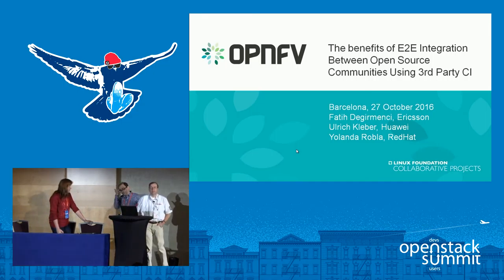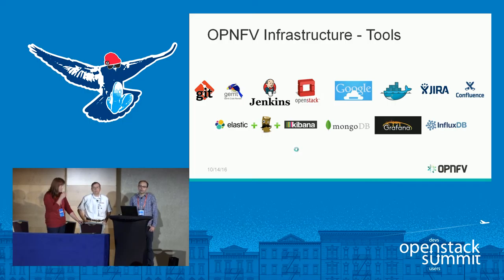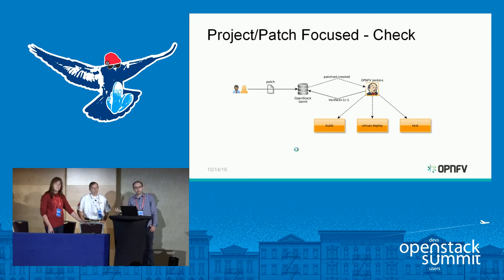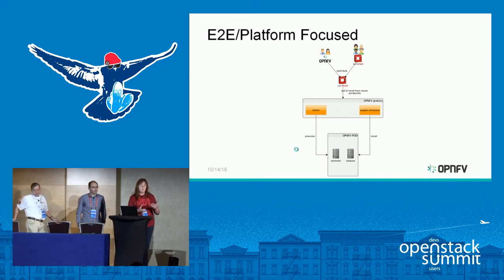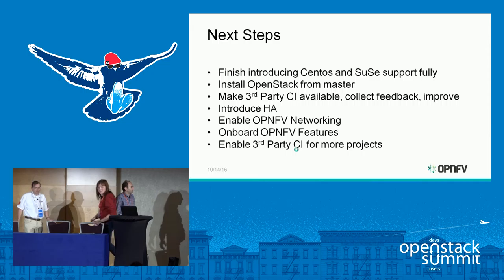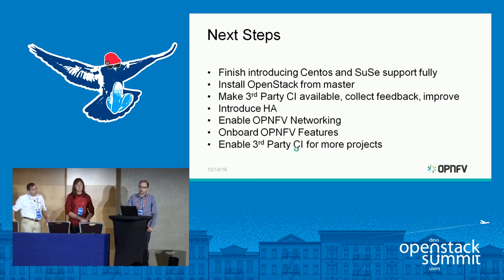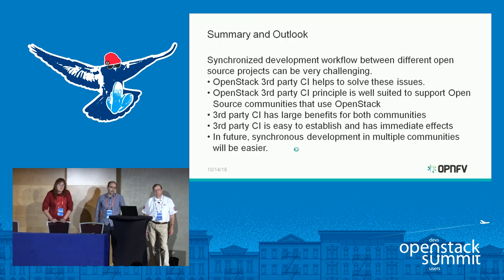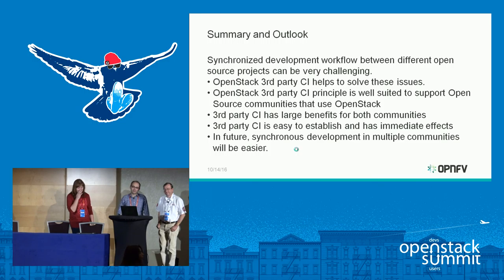The benefits of E2E Integration Between Open Source Communities Using 3rd Party CI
OPNFV is in the process of setting up 3rd party CI to synchronize the development process between the two communities. This will allow us to faster work on common requirements and patches. OPNFV developers will be able to submit patches to OpenStack and test them in OPNFV environment. OpenStack developers will benefit from the early testing of their patches together with other OPNFV components using OPNFV test frameworks and CI pipeline running against distributed bare metal labs. We share exper